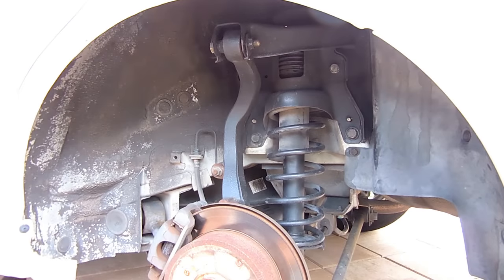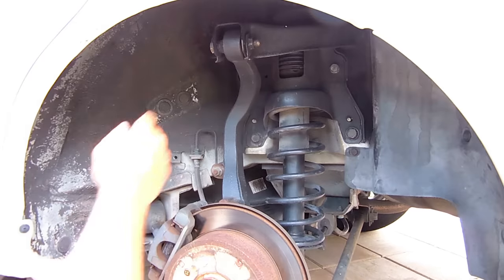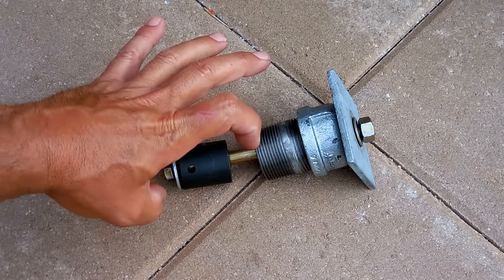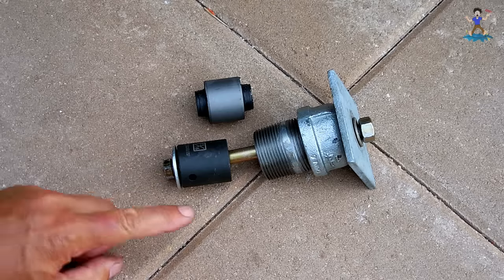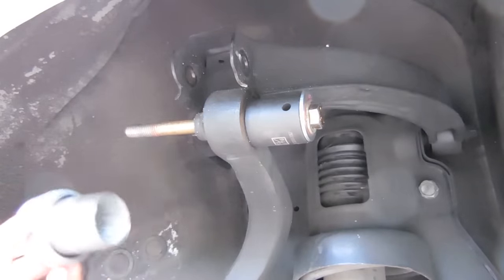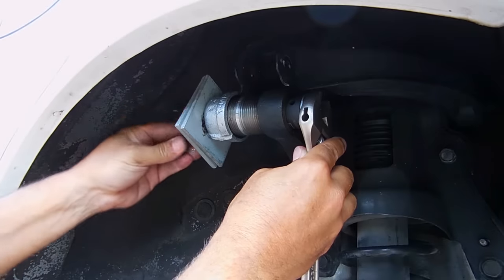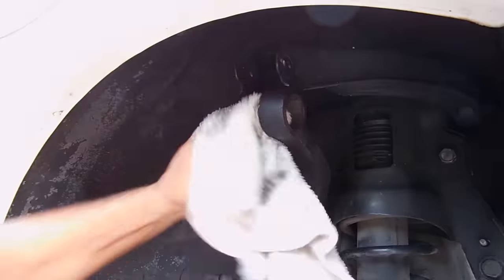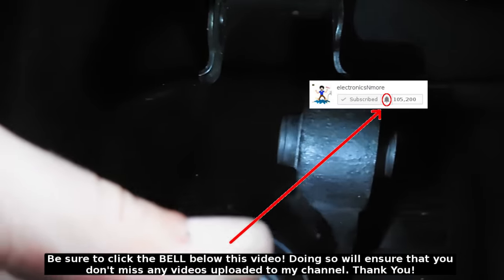How To Replace Control Arm & Trailing Arm Bushings(DIY Tool)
Learn how simple it is to replace control arm & trailing arm bushings, or knuckle bushings(as shown in this video) by using the DIY press tool shown in this video. It will make removing old, worn, noisy bushings an easy task. Parts for this control arm & trailing arm bushing tool can be purchased at your local hardware store or home improvement store for under $20. This tool can also be modified for different size bushings by using larger pipe and different size sockets. You can also use this tool for other applications. Save a lot of money by replacing the bushing yourself, instead of paying a machine shop to do the job. Enjoy!

**For GREAT deals(Usually cheaper than EBAY) on Automotive tools/supplies,. electronics, drones, household items, phone accessories, locksmith tools, & much more, please visit the link below and SAVE IT AS A BOOKMARK on your computer or smartphone to Banggood for future purchases. (Your purchase supports my channel!)